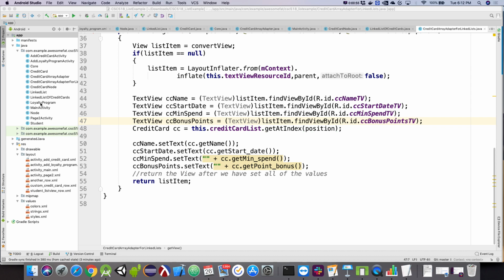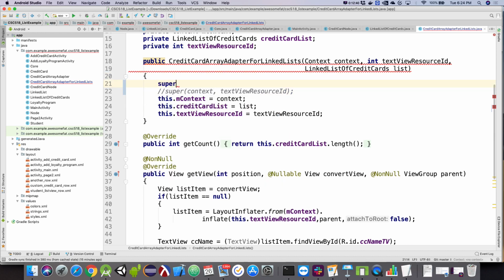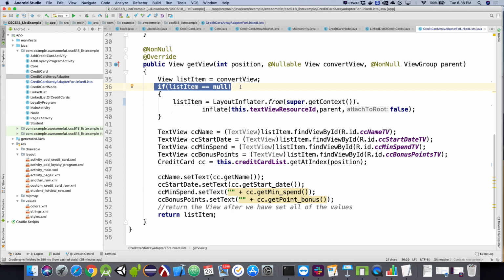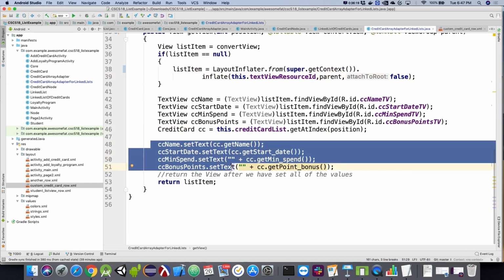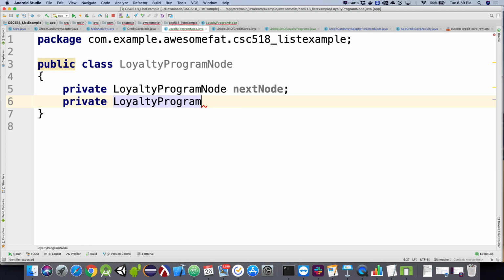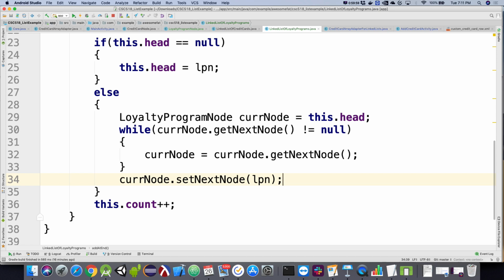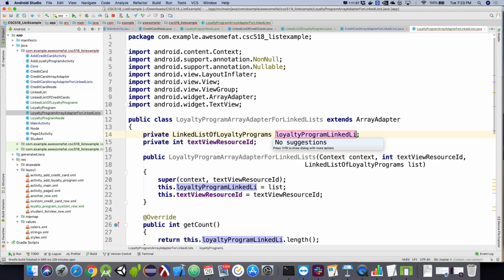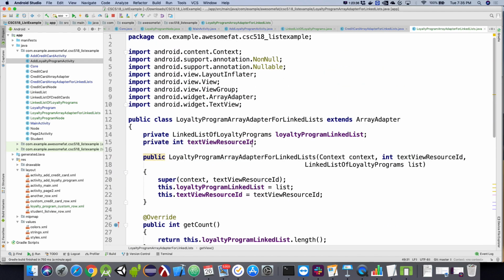CSC518 2/26/19 part 1